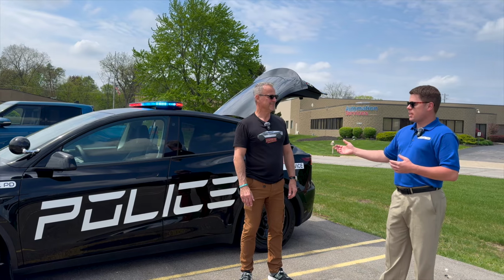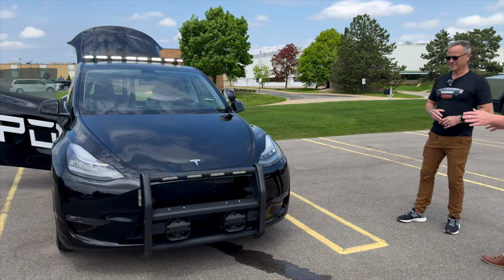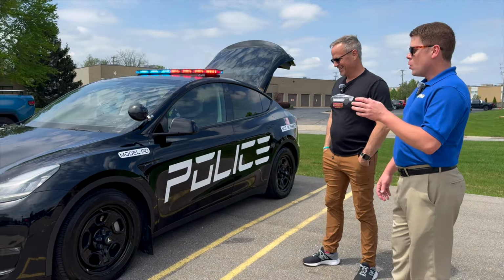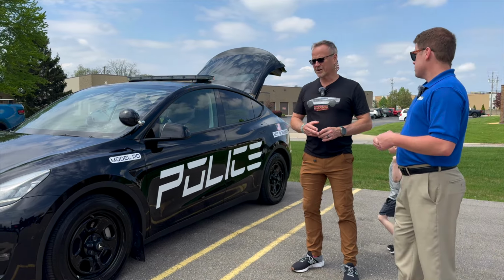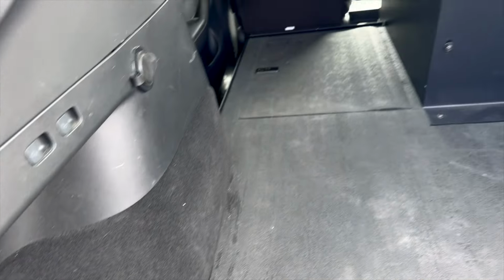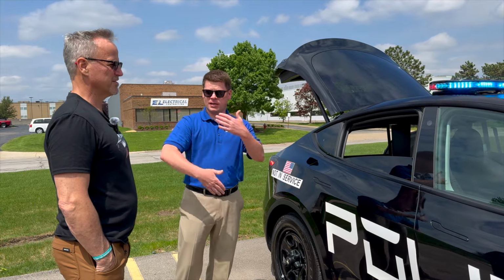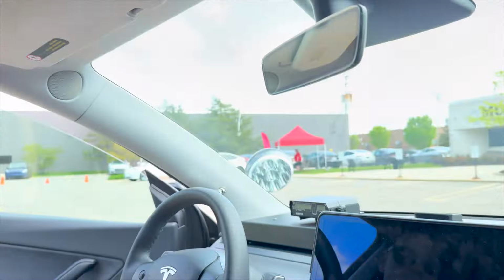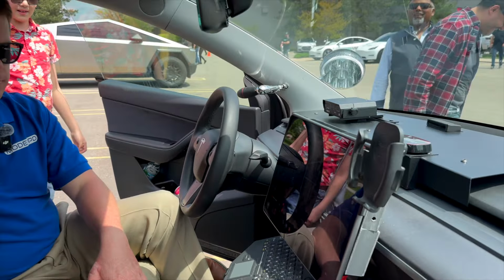Exclusive Look Inside a Tesla POLICE CAR!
Join me as I speak with Zak Wilson about their amazing, custom-designed Tesla Model Y Police Car and find out how a Tesla is the perfect car for police and fire departments worldwide!

D

EXCLUSIVE: Inside a Tesla POLICE CAR!
SHOCKING: Inside a Tesla POLICE CAR!